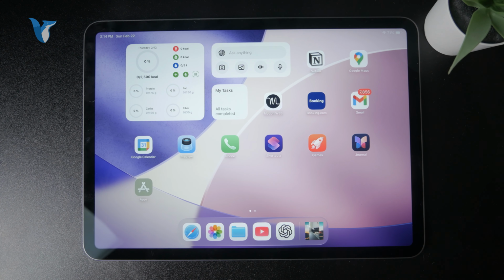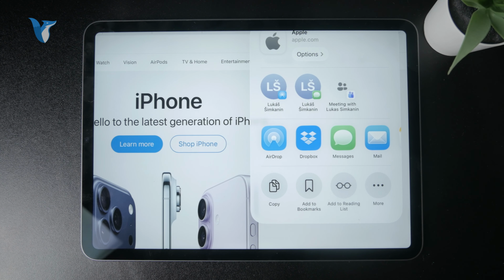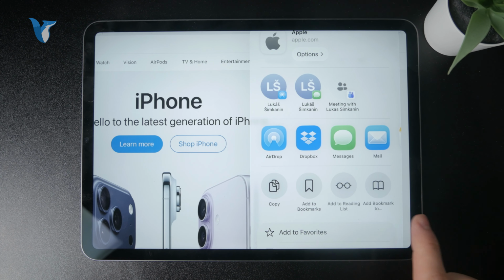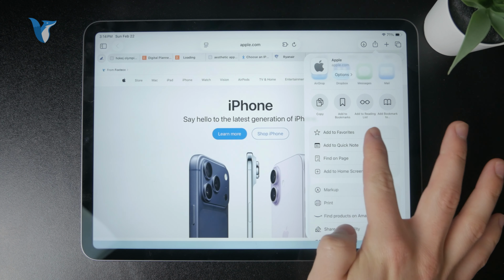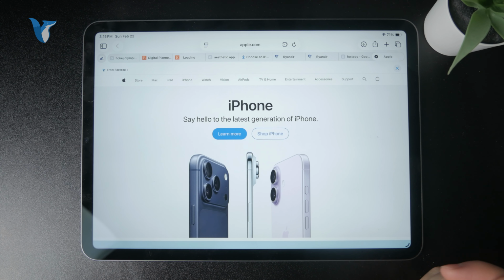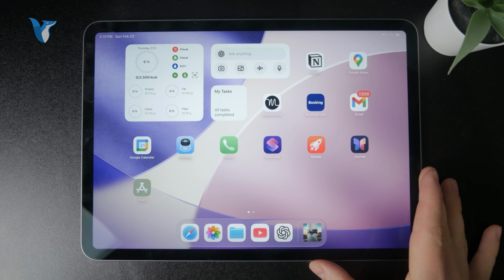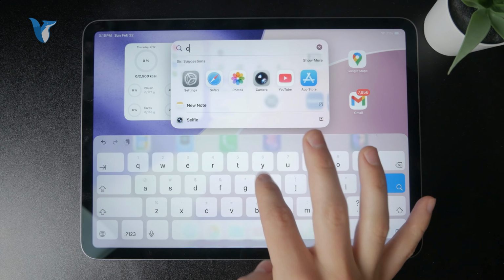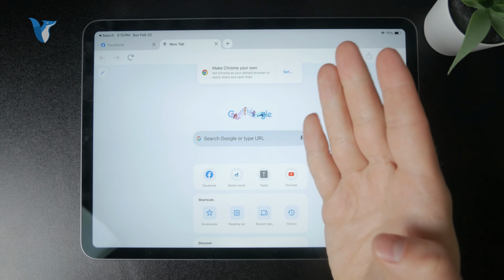How to Save a Page to Favorites on iPad (tutorial)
Want to save a page to Favorites on your iPad? In this video, I show you step by step how to bookmark websites so you can access them quickly anytime.